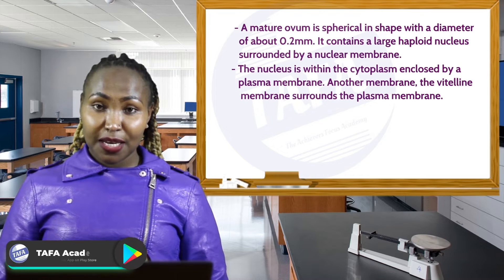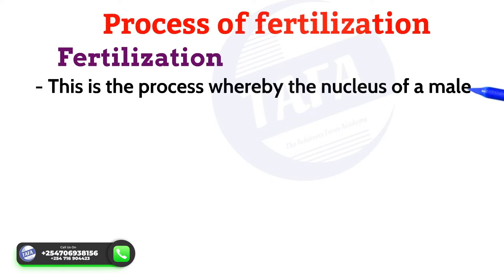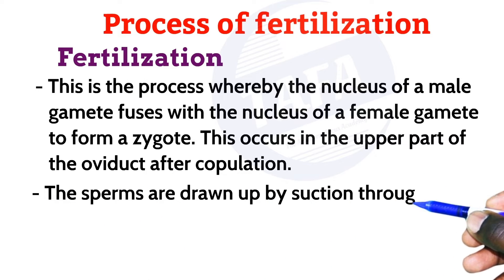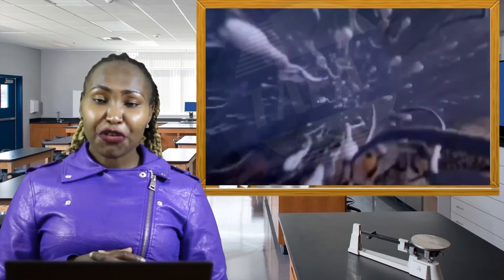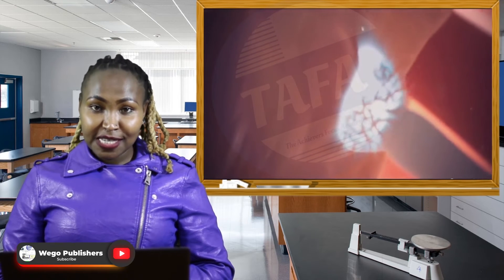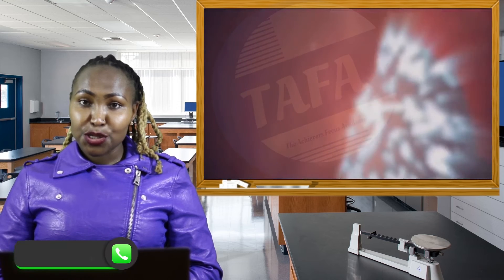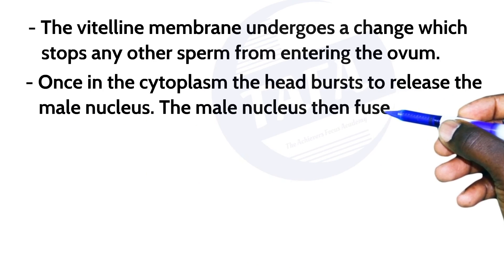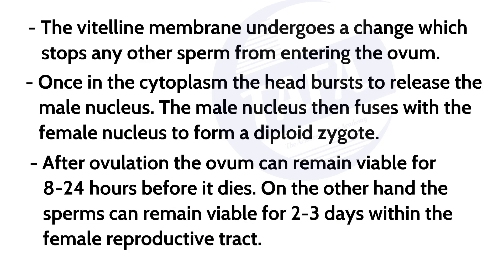FORM 3 BIOLOGY - REPRODUCTION IN ANIMALS - THE ACHIEVERS FOCUS ACADEMY (TAFA)